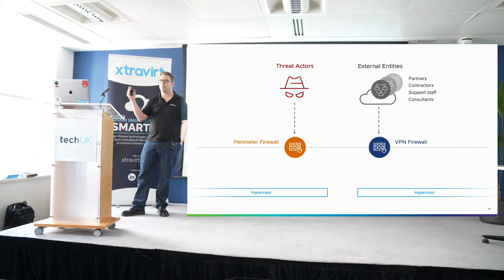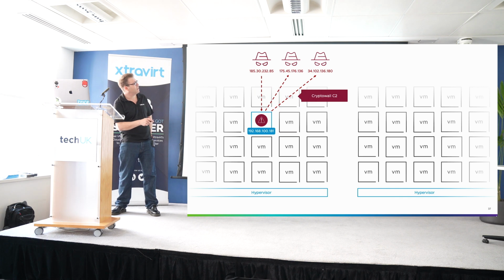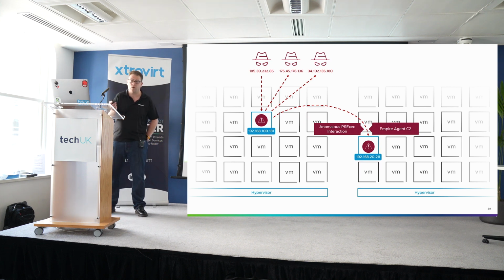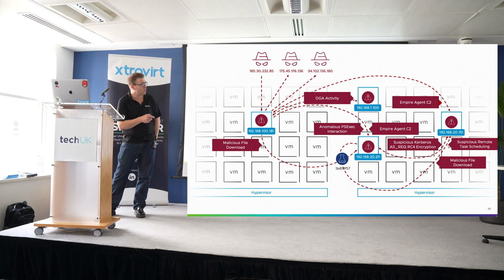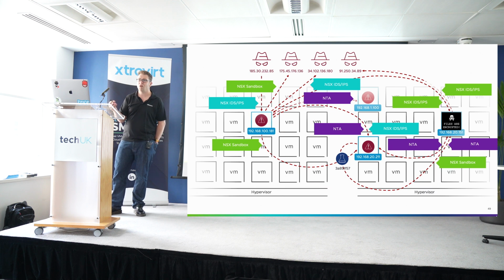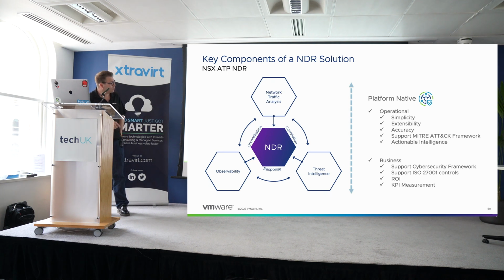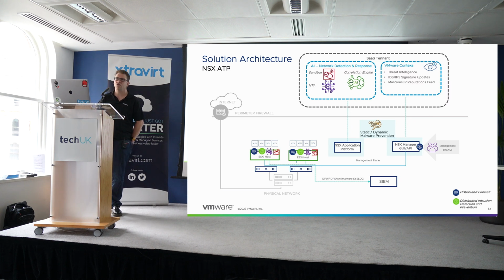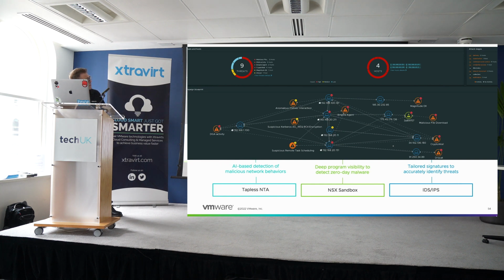The Anatomy of a Ransomware Attack - Ant Ducker, VMware